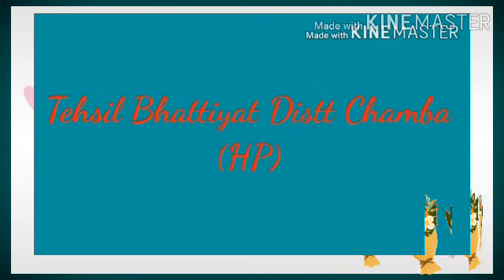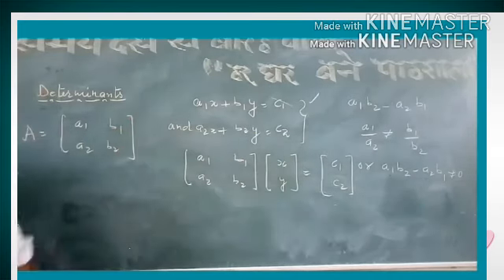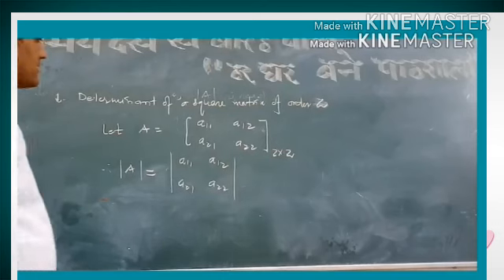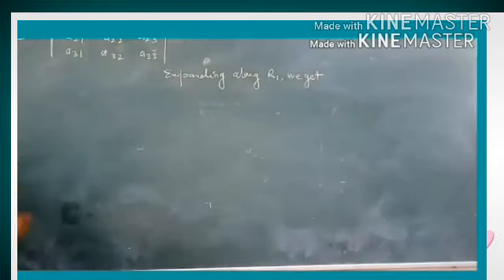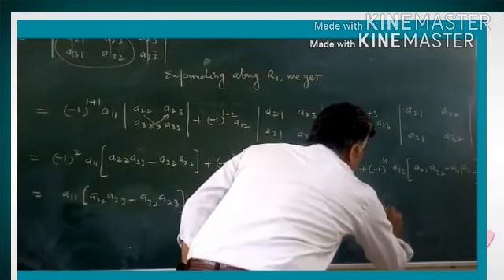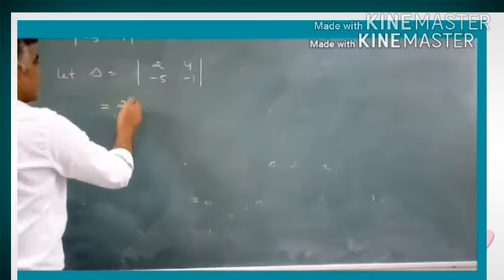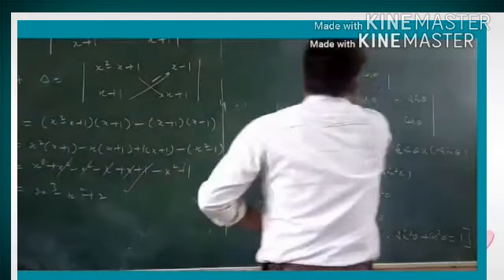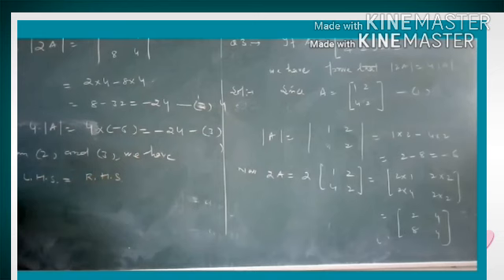Surinder Kumar Lect Maths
Determinants (Concept and Definition) New